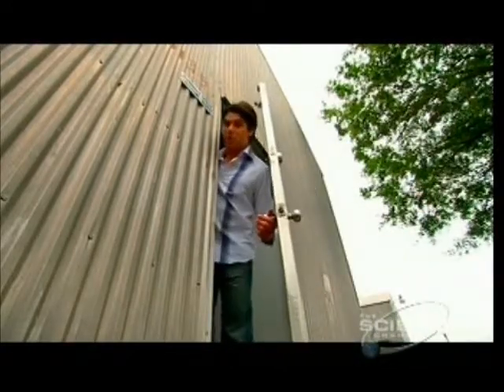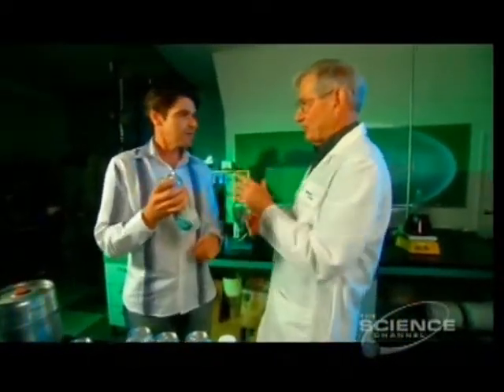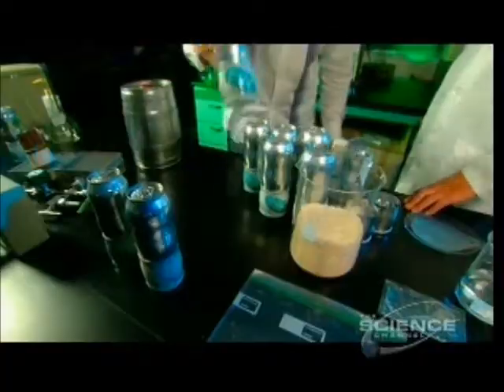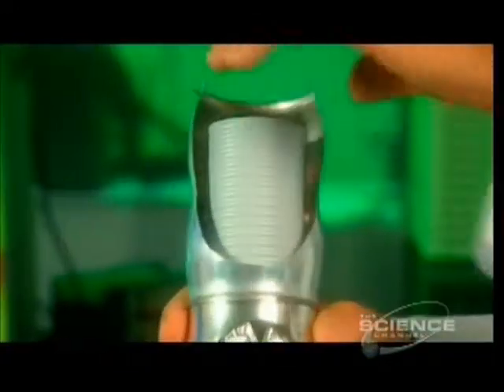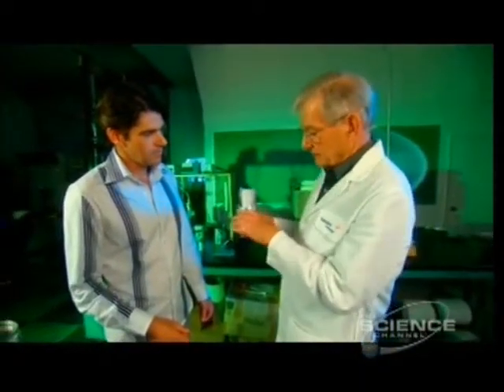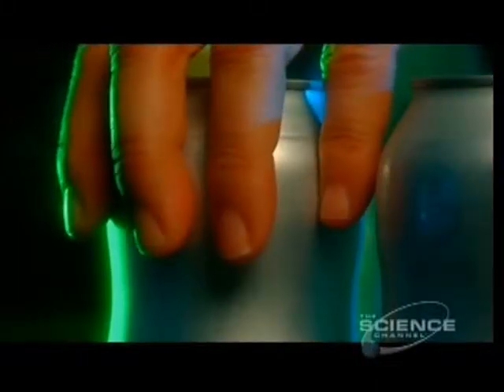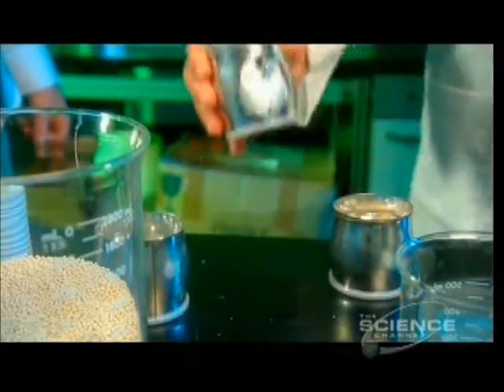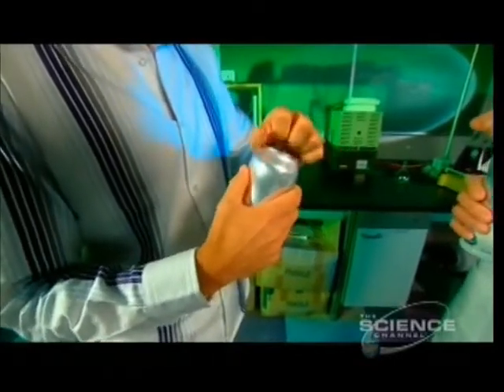Упаковка для охлаждения напитков I.C.Can